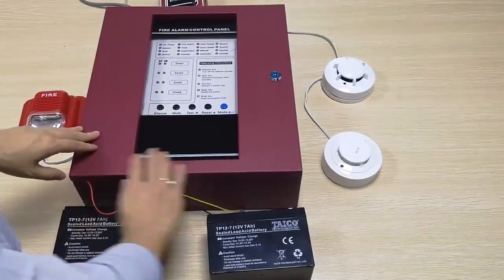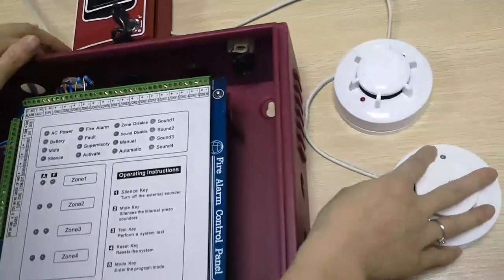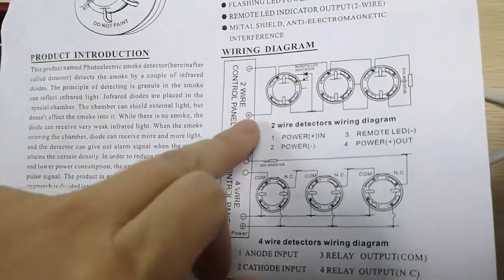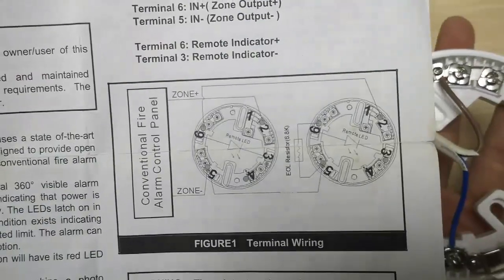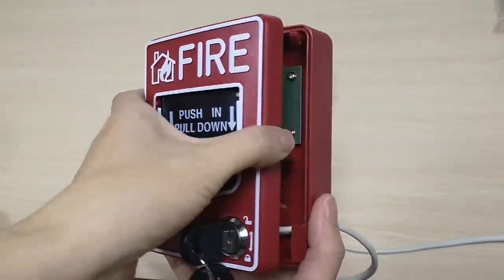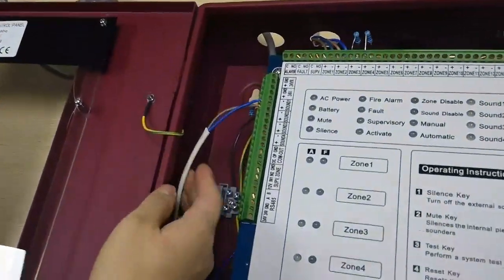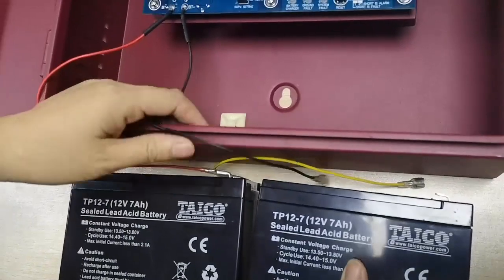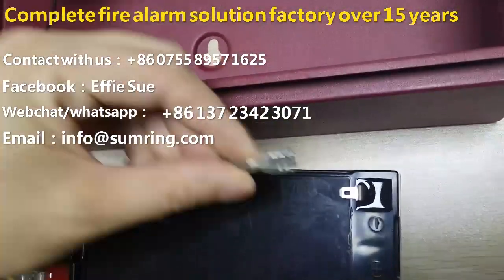How to install a fire alarm system FACP ?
this video shows how to wire a complete conventional fire alarm system, hope to save time;

The product(SR-P01) Four, Eight, Sixteen Zone Style B (Class B) Initiating Device Circuits (IDCs), All zones accept
two-wire smoke detectors and any normally-open contact devices.
Two Supervisory Input with DC12V output, ideal to connect security alarm devices.
Three General Alarm, Trouble and Supervisory, Form A Relay Output.
One, Two, Four Built-in Sound Output, Style Y (Class B) Notification Appliance (Signal) Circuits
(NACs), NACs may be programmed: Silenceable or Non-Silenceable.
3.0 amps of total system power. Resettable DC24V & Non-resettable DC24V Output.
Zone Input Short Circuit can be set to “Alarm” or “ Fault” mode.
RS485 Communication Port (optional).
Automatic/Manual mode can be programmed.
Disable/Enable control per Zone (IDC) can be programmed.
Disable/Enable Sound Output(NACs) can be programmed.

Main products：
Smoke detectors
Heat detectors
Fire alarm system （FACP fire alarm control panel）
Fire alamr bell
Fire strobe siren
Manual call point
Gas detector
And other home security products, such as home alarm system,magnetic contact/motion detector/motion alarm switch/water alarm.